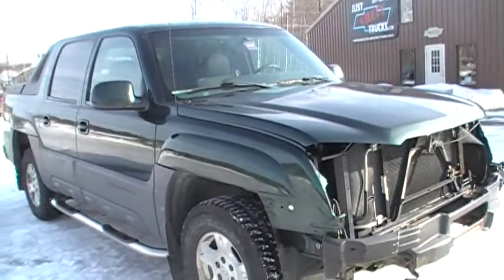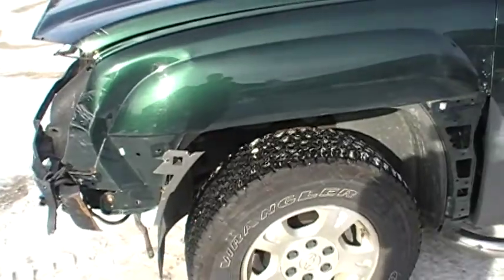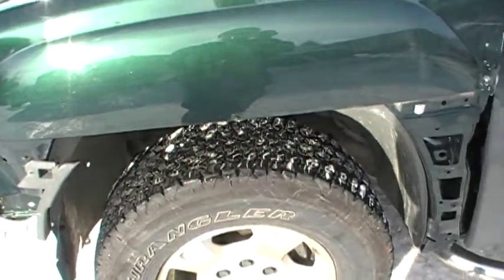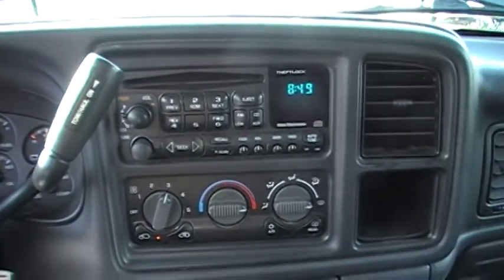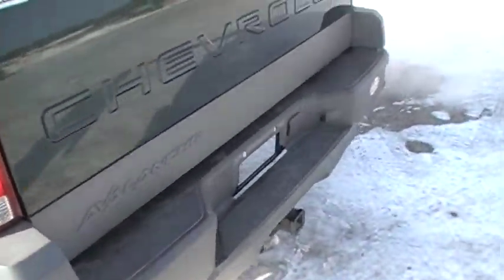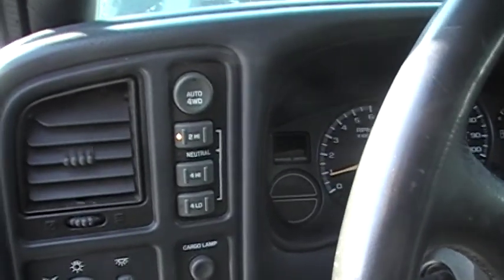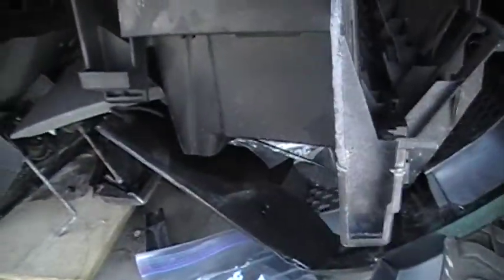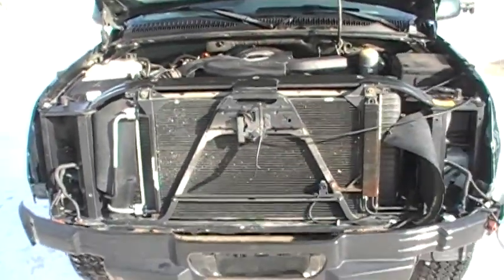Stock # 131001 Repairable '02 Chevy Z71 Avalanche 5.3 LS Engine 153K Miles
Repairable '02 Chevy Z71 Avalanche 5.3 LS Engine 153K Miles